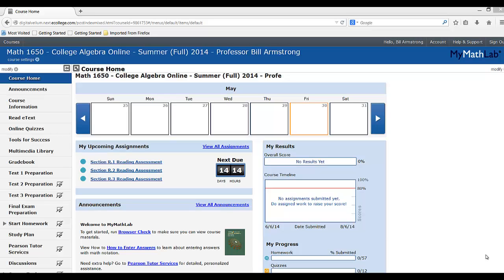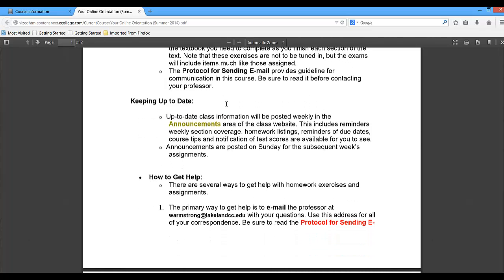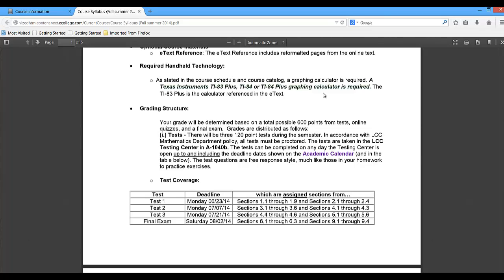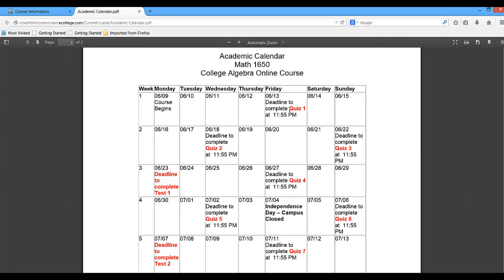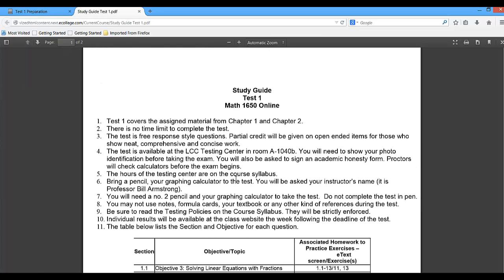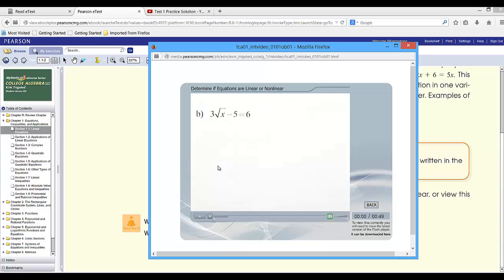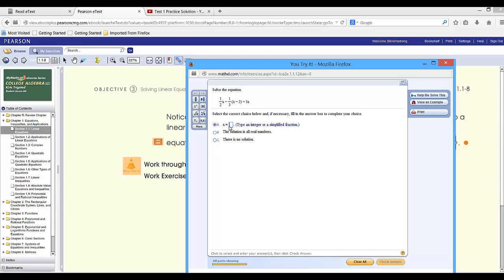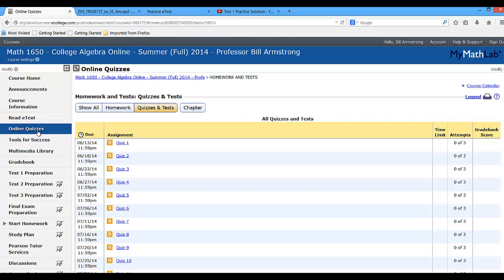Math 1650 Online MyMathLab Intro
Introduction video on using MyMathLab for Math 1650 College Algebra online.